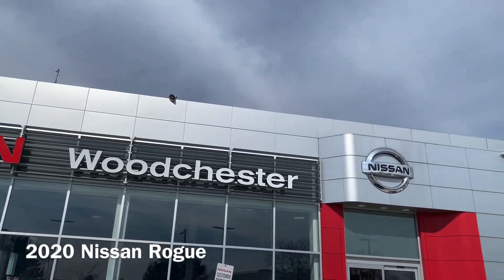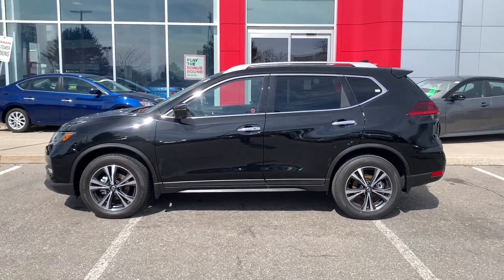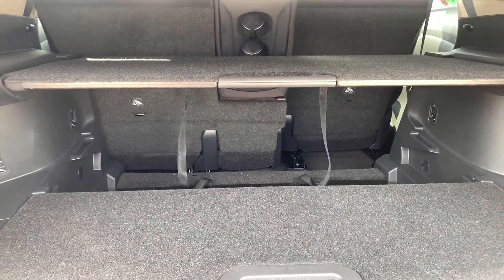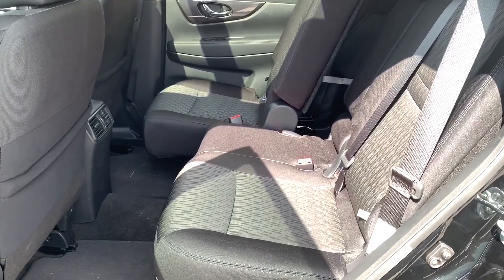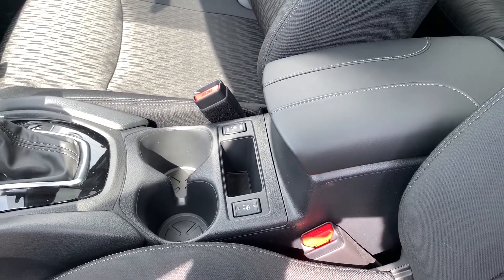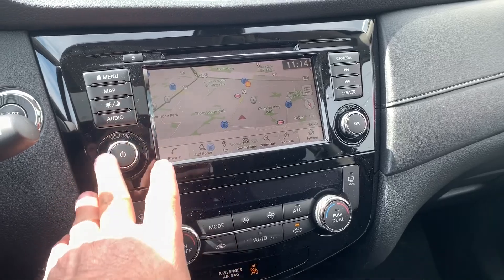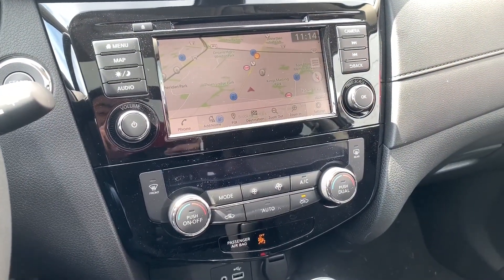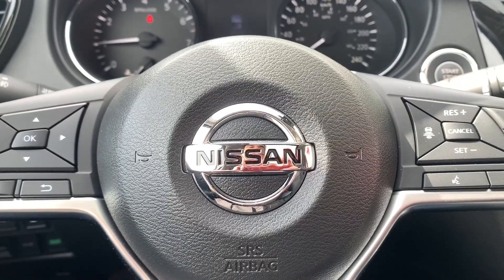2020 Nissan Rogue - Virtual Walk Around Video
In this episode, we feature the popular and versatile Nissan Rogue.